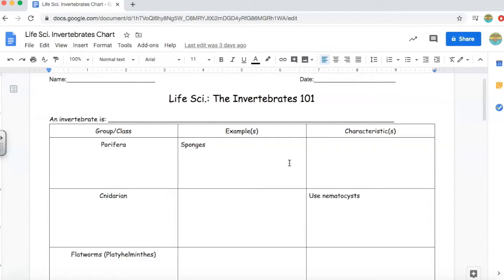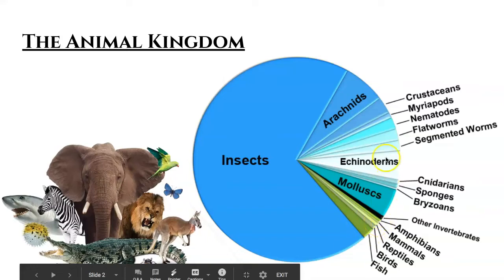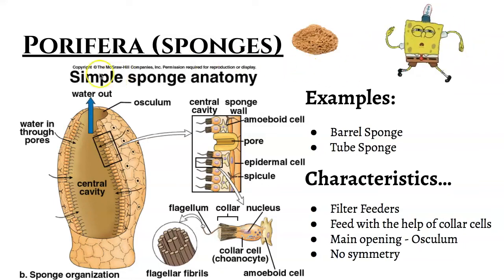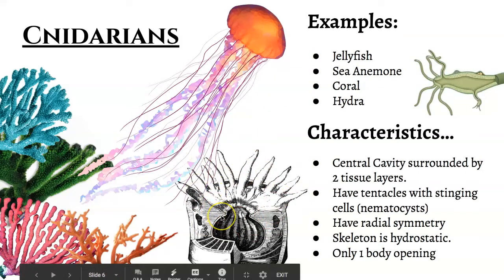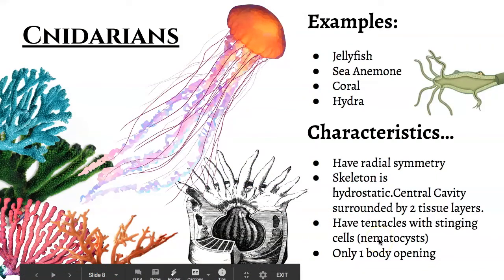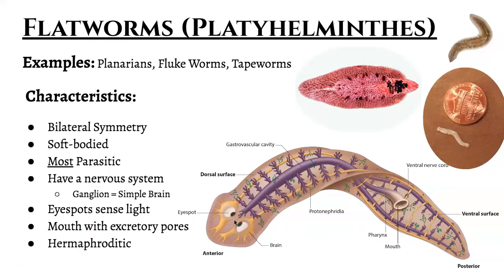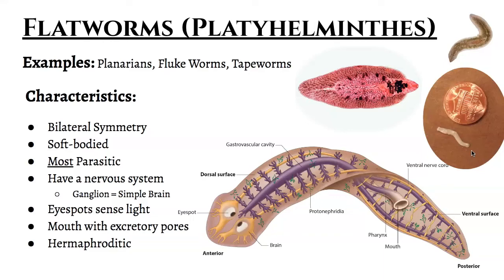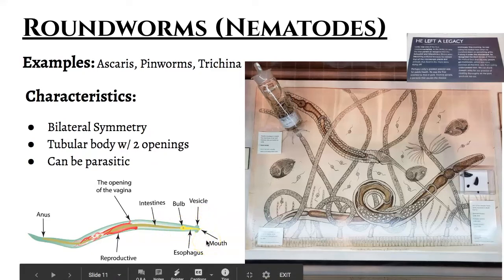Life Science: Invertebrates (Part 1)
In this video, Mr.Eversole discusses how diverse invertebrates are in the animal kingdom. This video gives brief overview of the following invertebrate phyla: Porifera (Sponges), Cnidaria (Jellyfish), Platyhelminthes (Flatworms), and Nematoda (Roundworms).